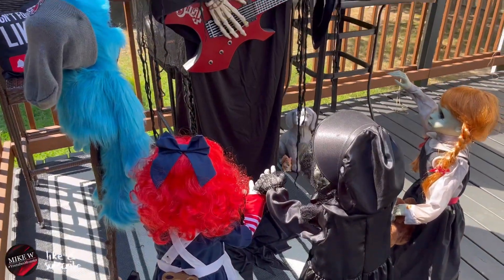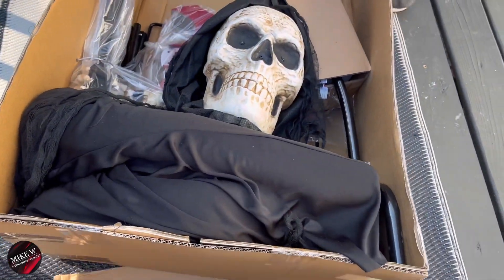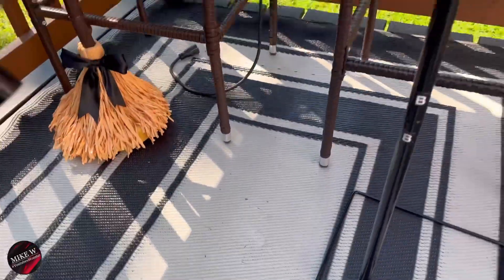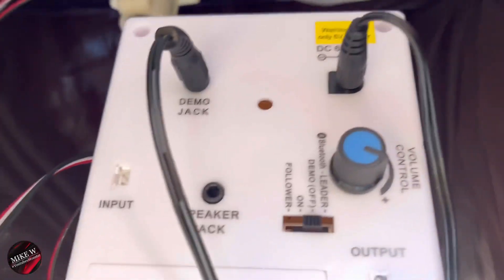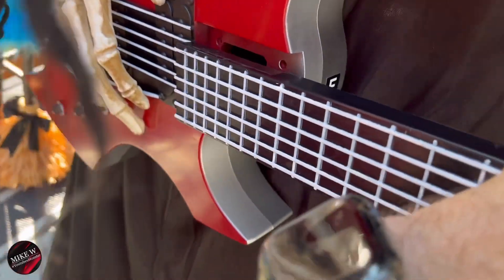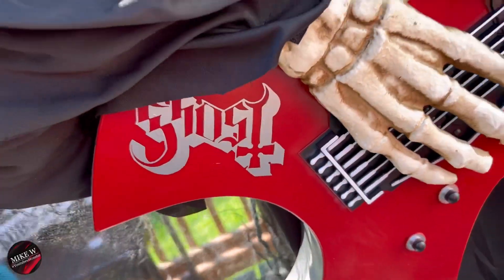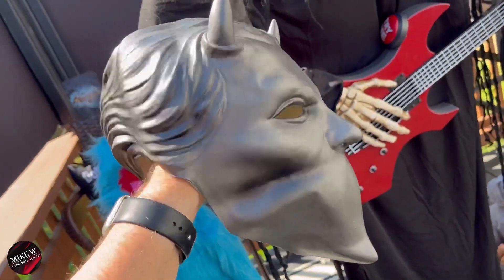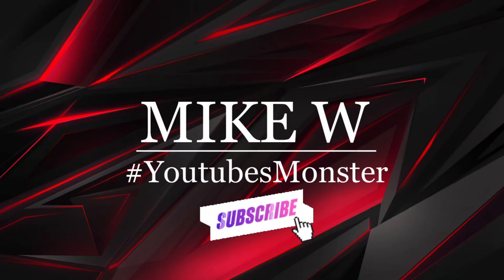We made a Ghost (band) Nameless Ghoul animatronic from a Lowe’s Bluetooth Reaper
Mike W
2023

Halloween at Lowes Home Improvement

Mike W
2023